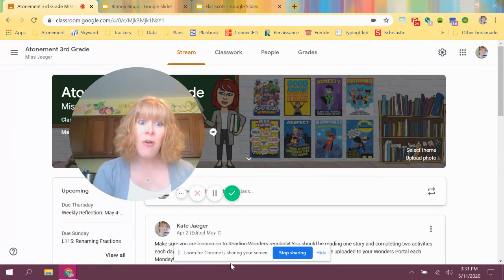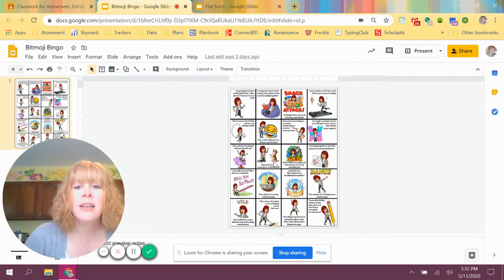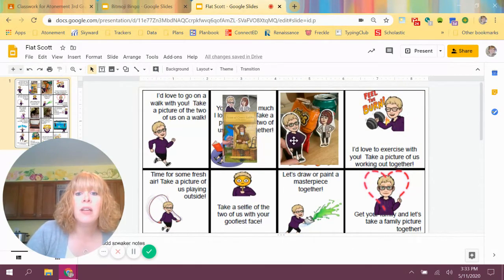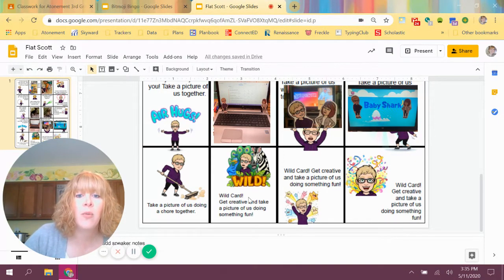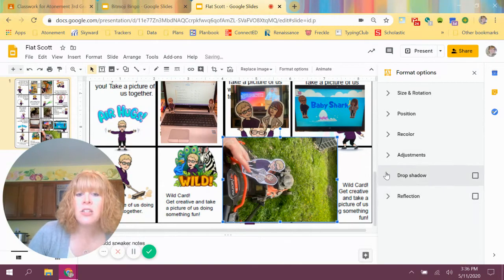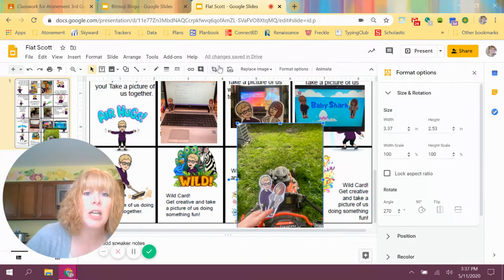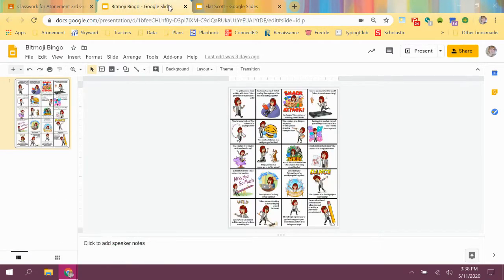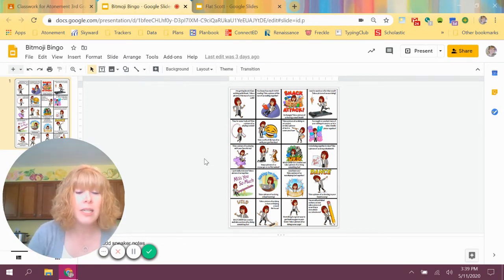Bitmoji Bingo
This video demonstrates how to upload photos of your adventures with Flat Miss Jaeger to the Bitmoji Bingo board in Google Classroom.